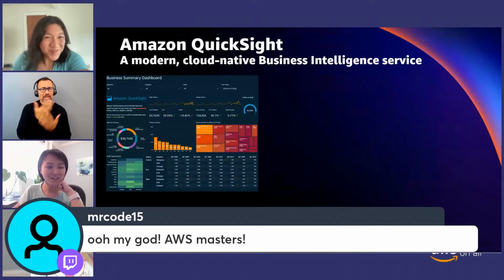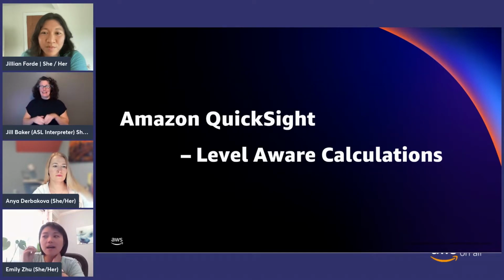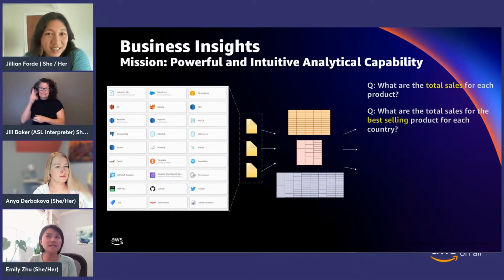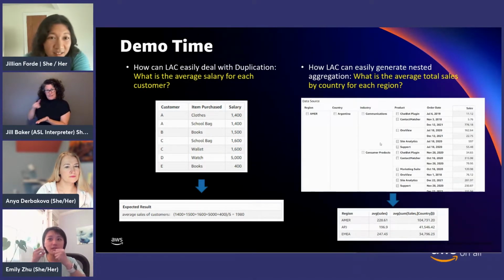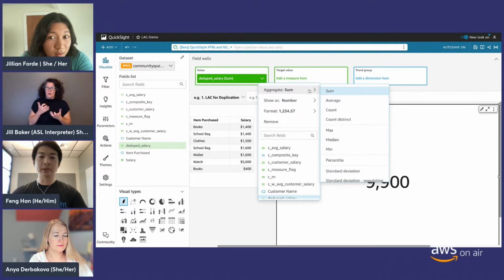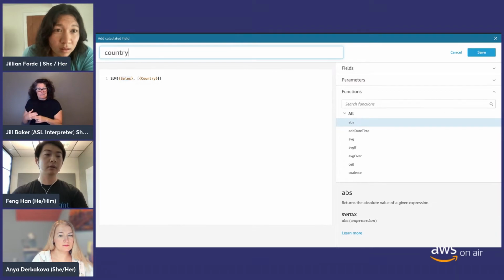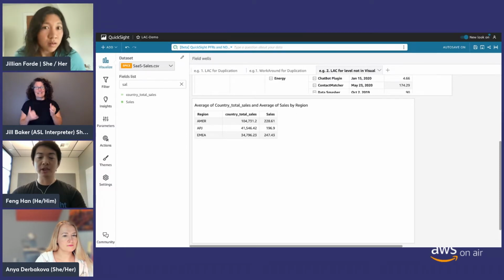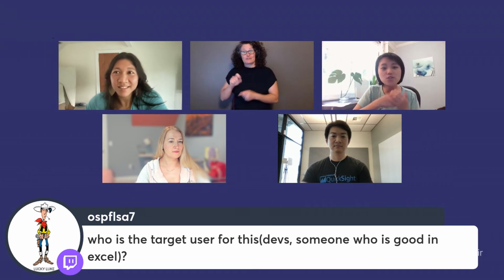AWS On Air ft. Level Aware Calculation for AWS QuickSight | AWS Events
The customer can directly use the functionality when they create calculations in QS. Any questions or comments, please report in the QuickSight Community All other training material links are provided in the below sessions.